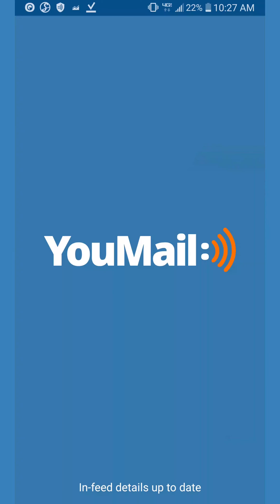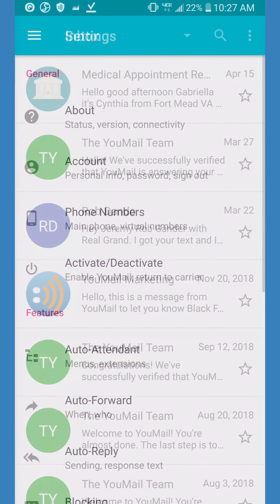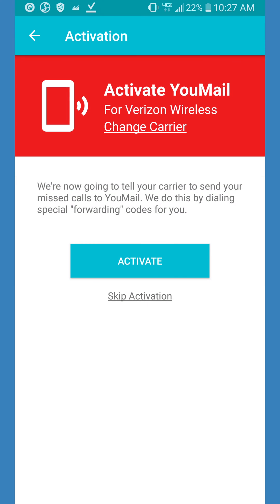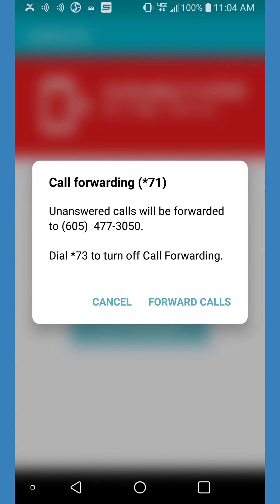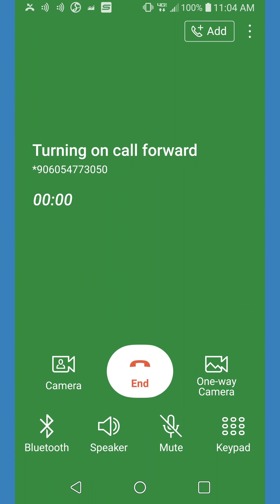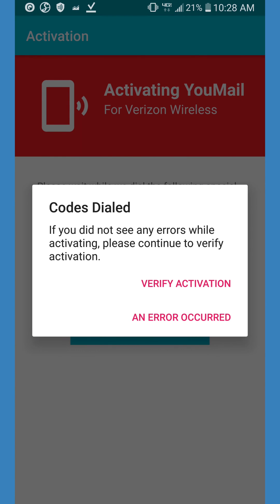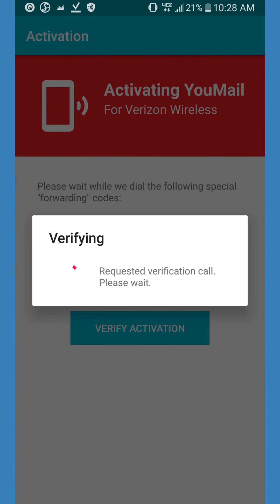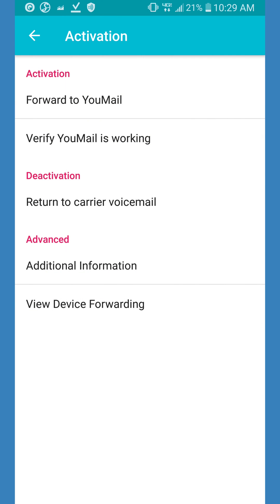How to Activate [Android]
This video will walk you through the process of activating your YouMail account on Android devices.